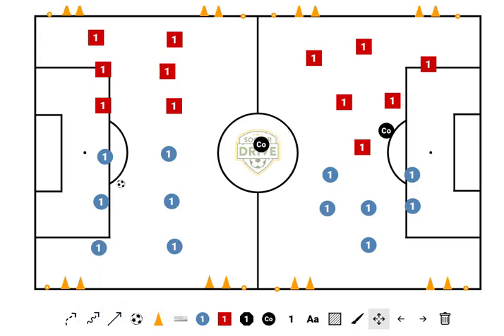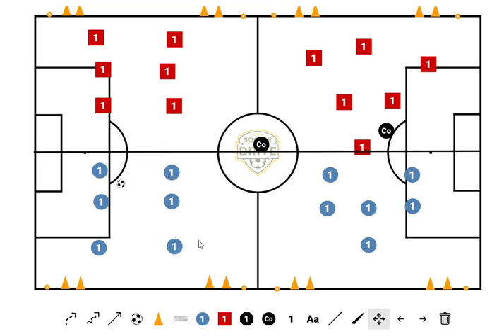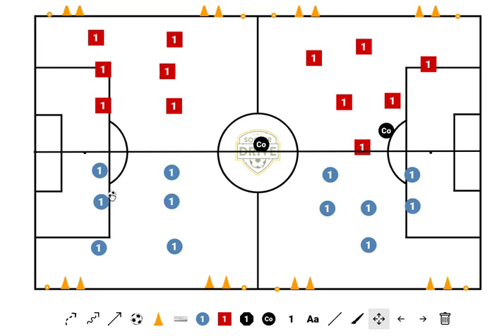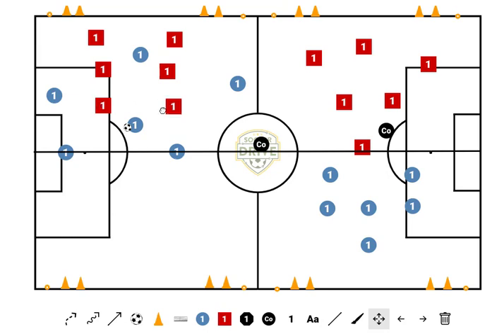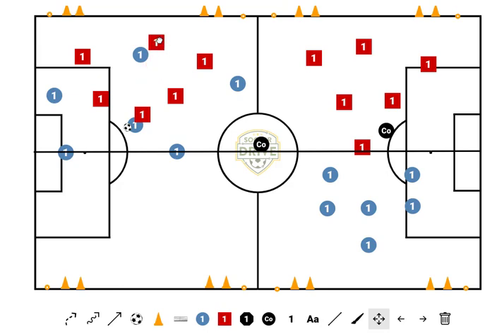4 Goals - Offense and Defense